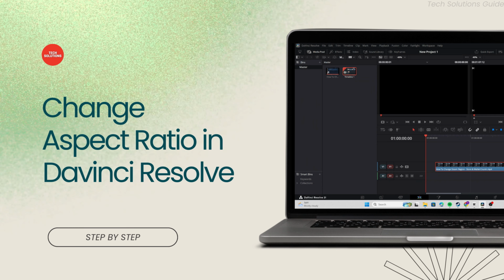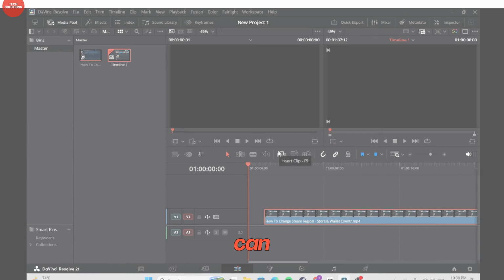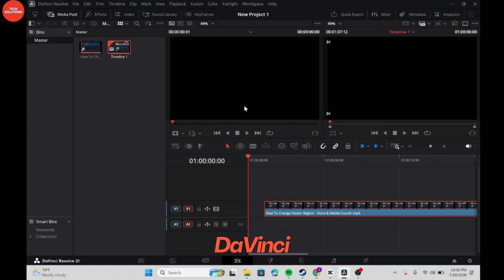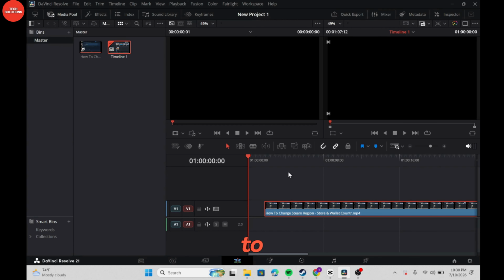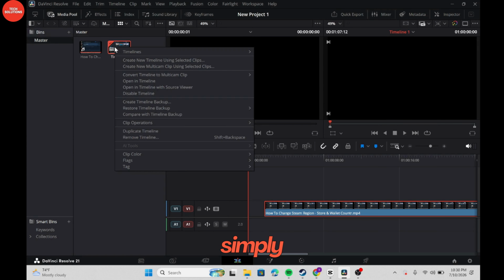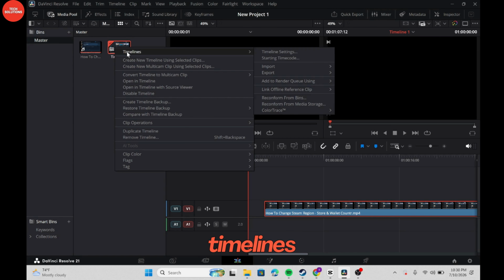How to Change Aspect Ratio in DaVinci Resolve 21 | Vertical & Landscape Guide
Want to change the aspect ratio in DaVinci Resolve 21? In this tutorial, I will show you how to switch between vertical, landscape, and custom aspect ratios.

00:00 – Introduction
00:05 – How to Change Aspect Ratio in DaVinci Resolve 21 Step-by-Step